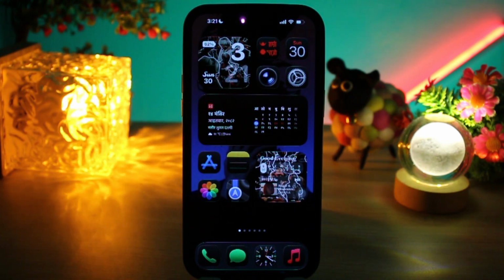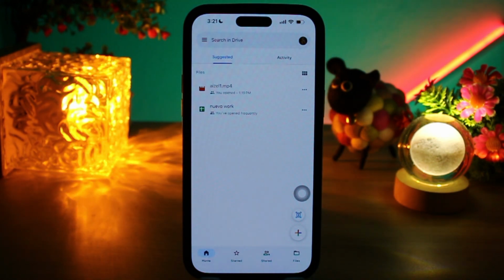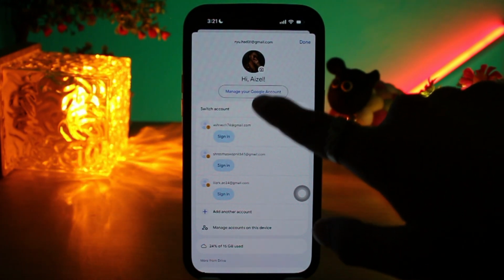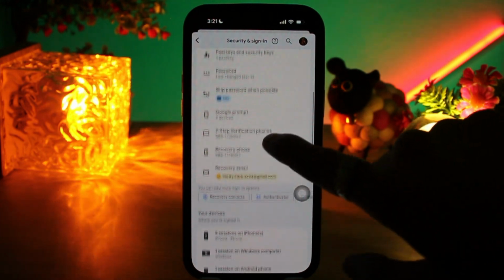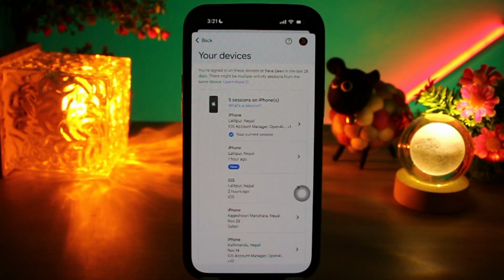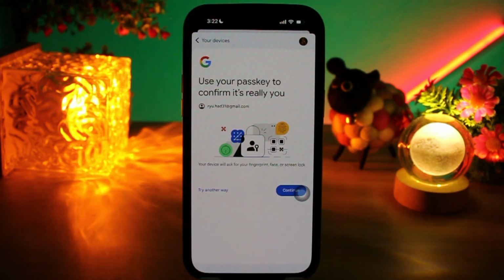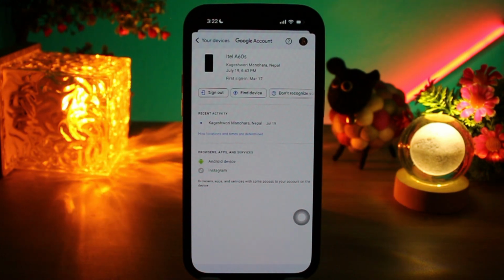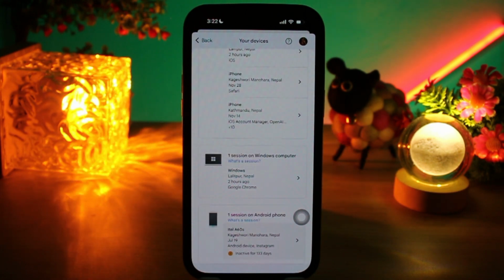How to Delete Your Google Drive Account Permanently - Here's How You Can Do It // 2026 Edition